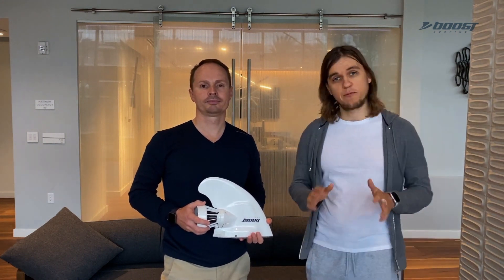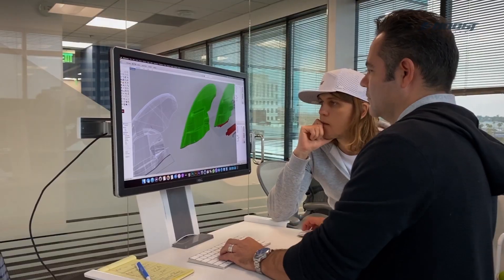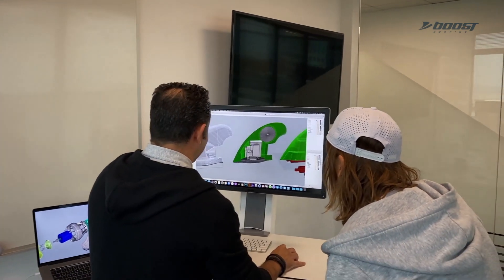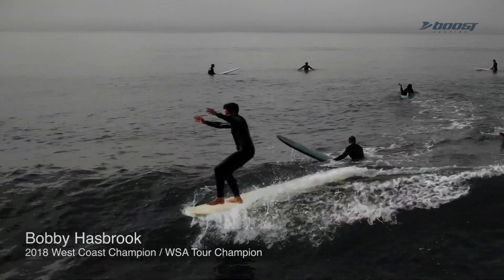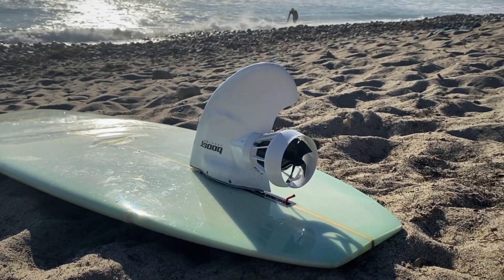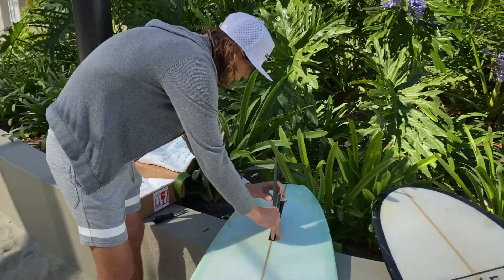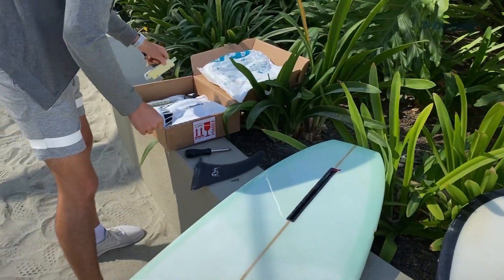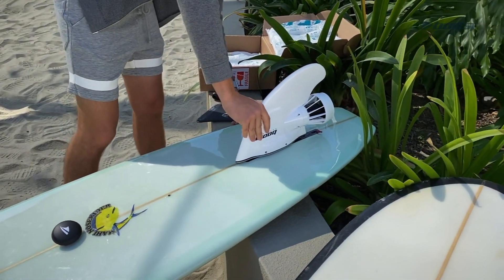Introducing The World’s First Electric Surf Fin Live On Kickstarter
First electric surf fin provides 20 pounds of turbocharged energy to catch up to three times more waves.